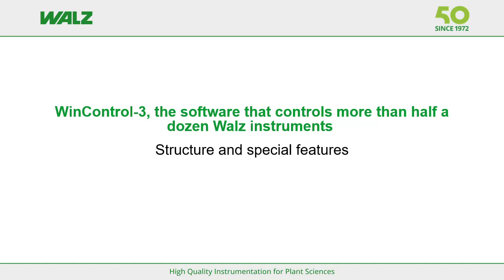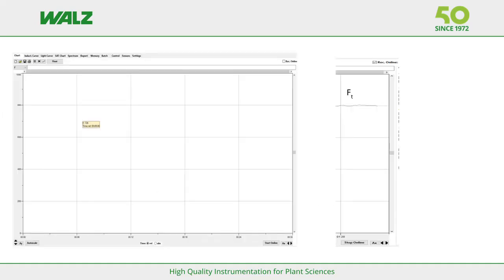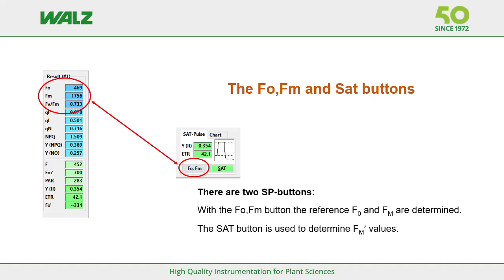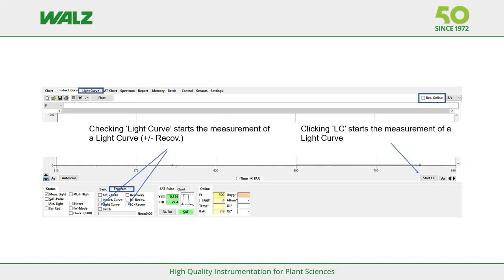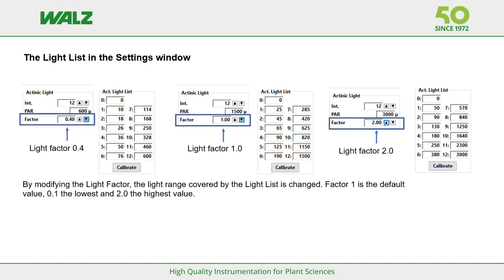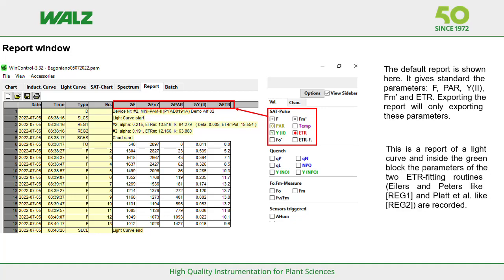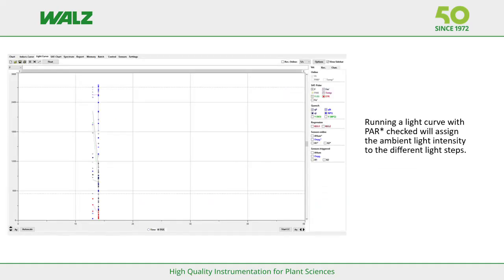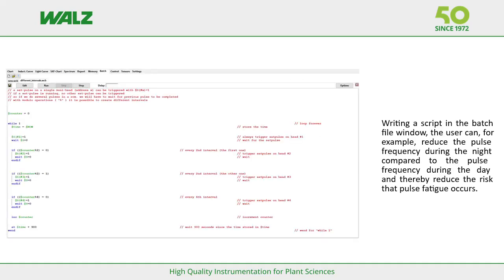WALZ Tutorial about WinControl-3 software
In a first tutorial the principles of fluorescence measurements were explained. The present tutorial focuses on the structure and features of WinControl-3 software and on aspects of some of the major experimental applications of this software. WinControl-3 is used by the following instruments: MINI-PAM-II, DIVING-PAM-II, WATER-PAM-II, MONITORING-PAM, MICRO-PAM, MICROSCOPY-PAM and JUNIOR-PAM.